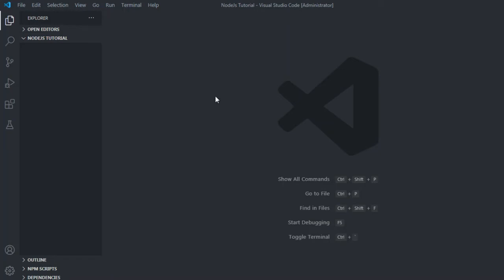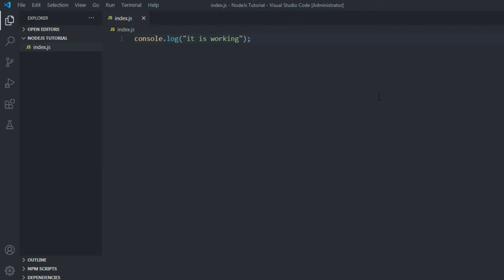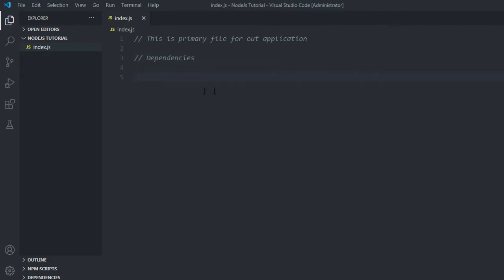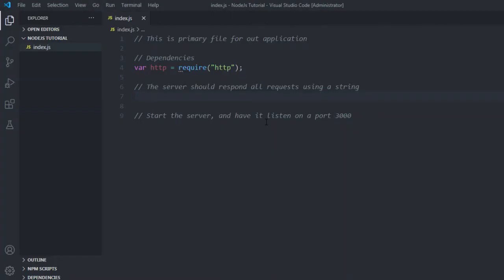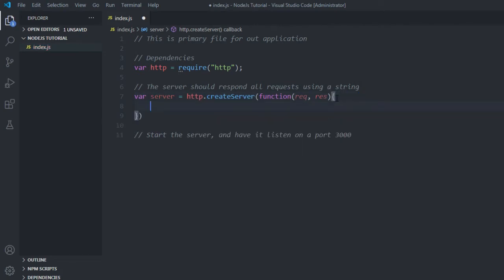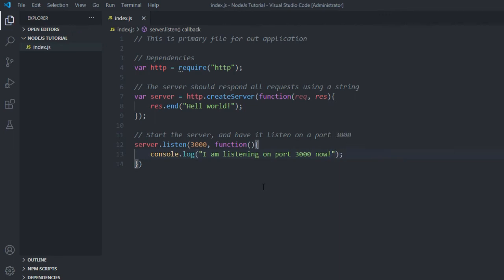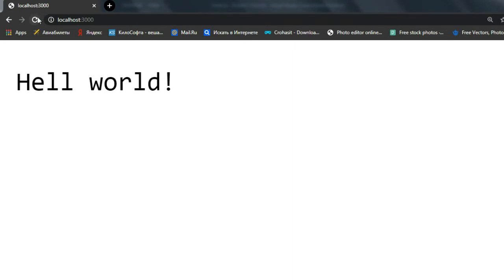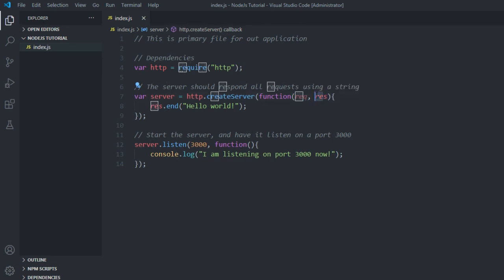Beginner Node.js Tutorials #2 - Creating HTTP Server